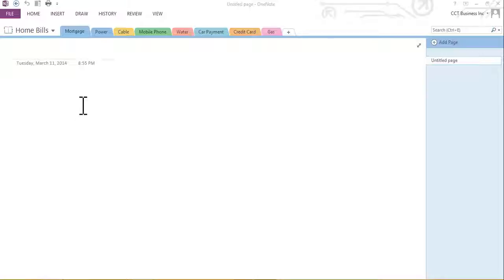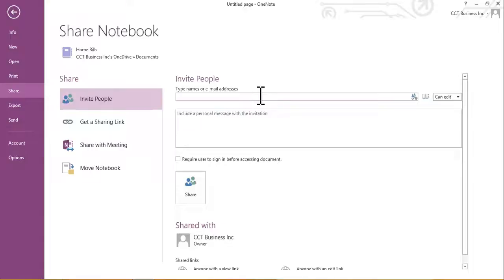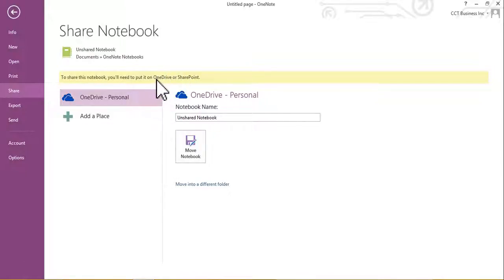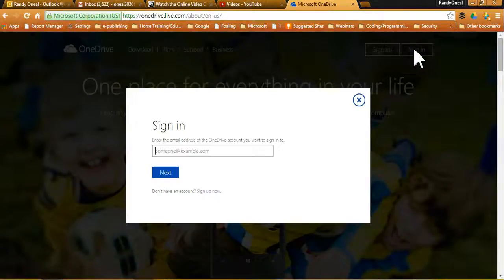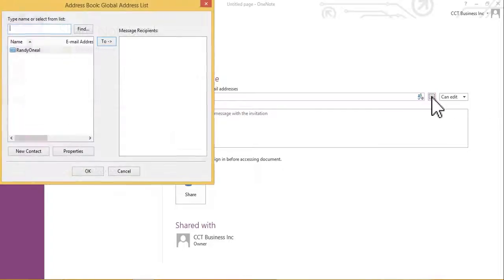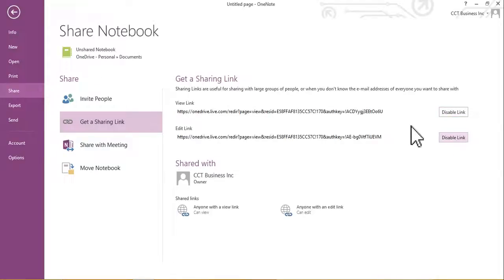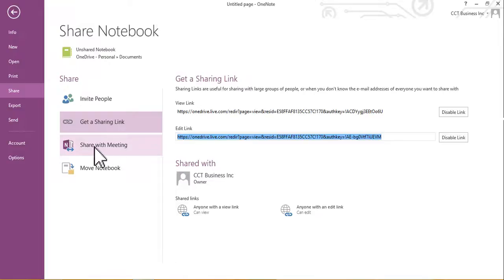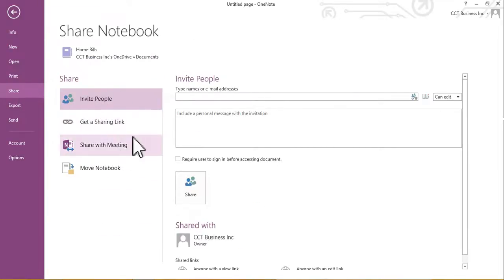OneNote 2013 Lesson 6 Sharing and Moving A OneNote Notebook